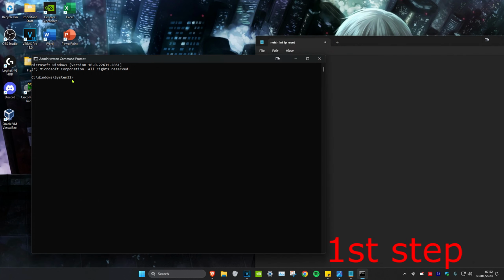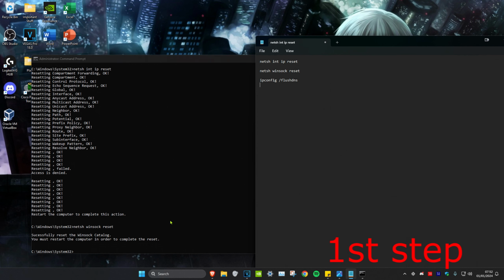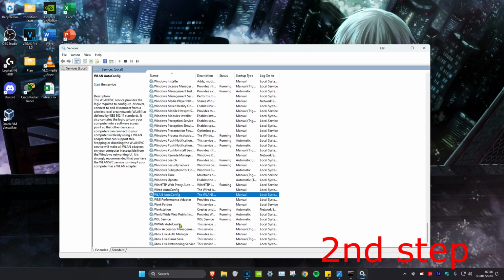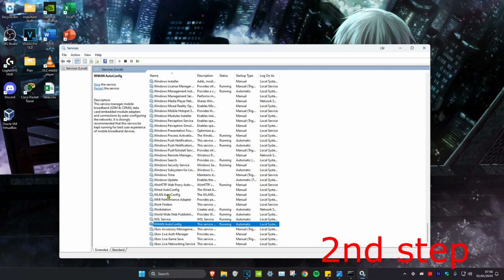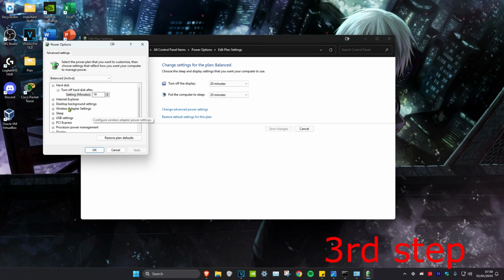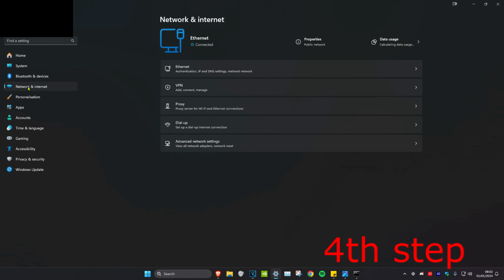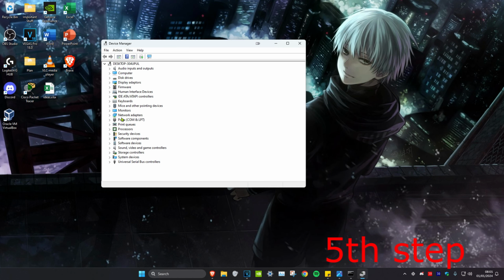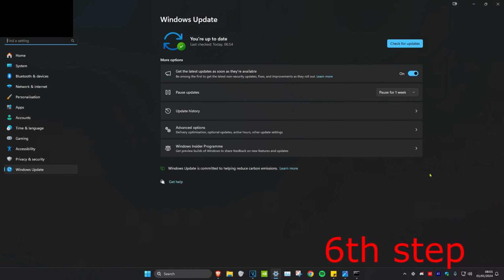Fix WiFi Keep Disconnecting Problem on Windows 11/10 (2024 New FIX)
Check these complete lists of solutions to fix Wifi Disconnecting problem on WIndows 10 and 11.

Issues addressed in this tutorial:
Why does my Windows 11 keep disconnecting from Wi-Fi?
Does Windows 11 have Wi-Fi connection issues?
How do I fix Wi-Fi problems on Windows 11?
Why does Windows 11 have so many Wi-Fi issues?
wifi keeps disconnecting windows 10
windows 11 internet stops working
windows 11 wifi issues
wifi disconnects automatically
hp laptop keeps losing wifi connection windows 11
windows 11 wifi disappeared
windows 11 wifi hotfix
windows 11 internet keeps disconnecting ethernet